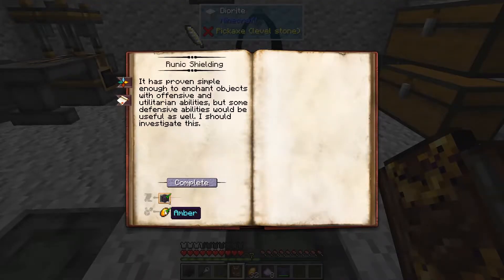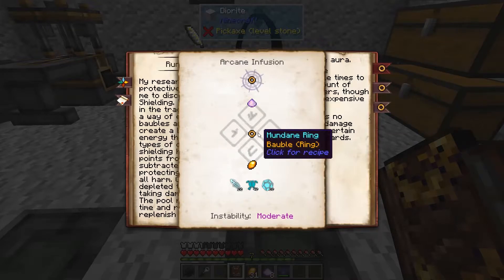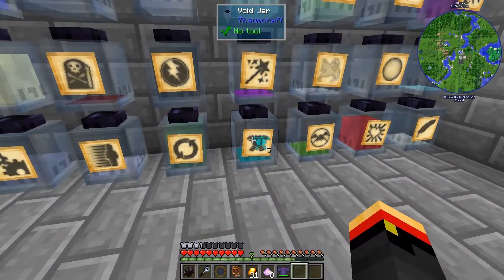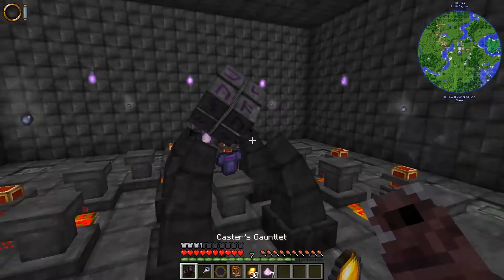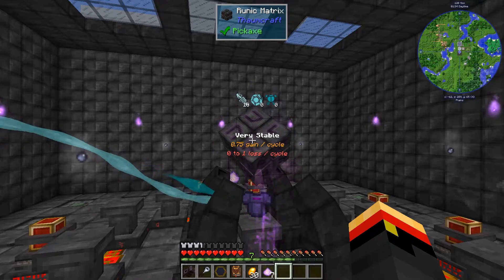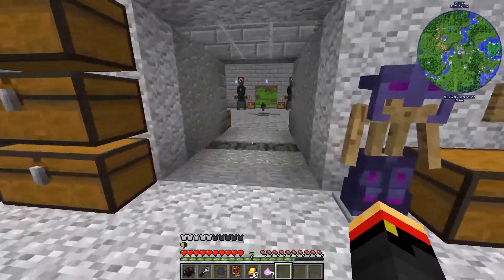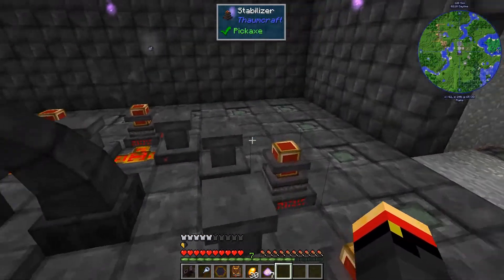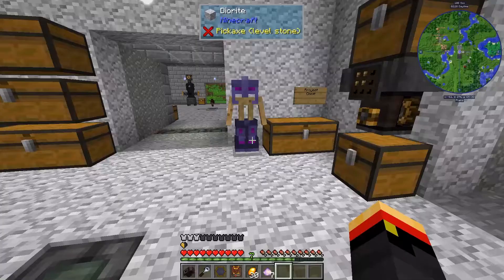Thaumcraft Quick 6 - E58 Runic Shielding